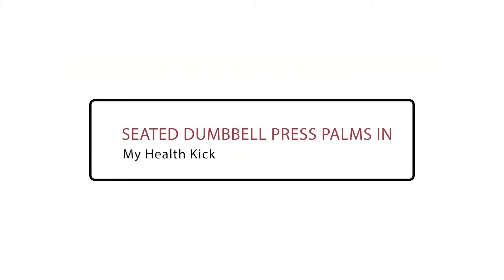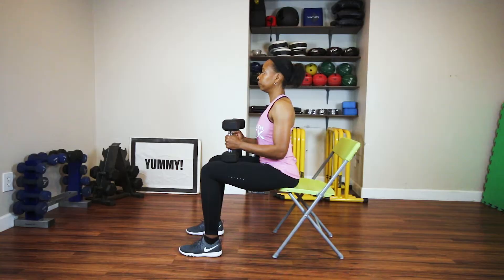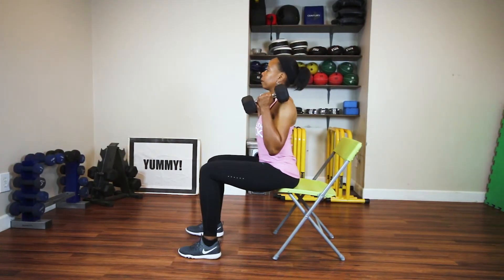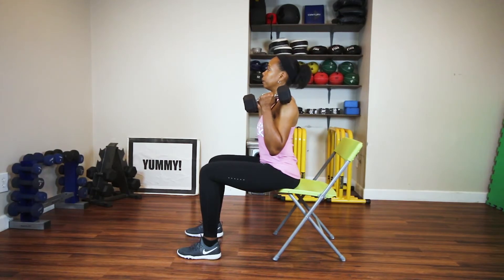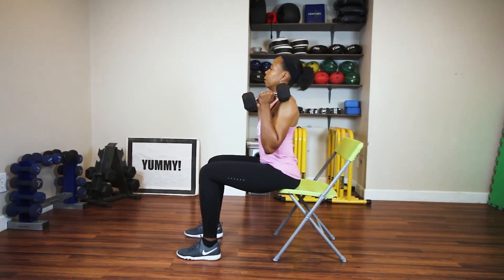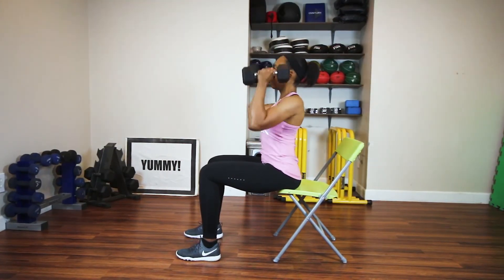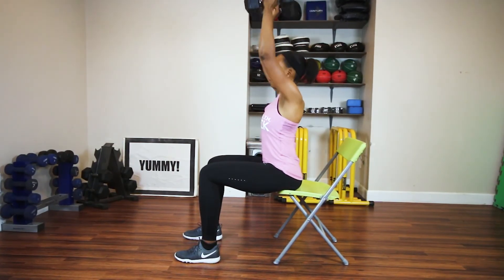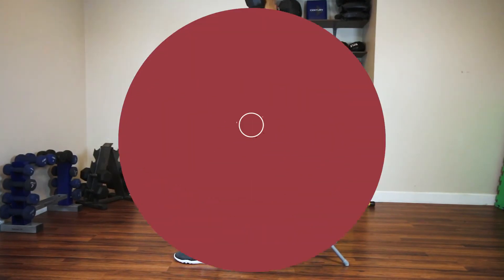SEATED DUMBBELL PRESS PALMS IN